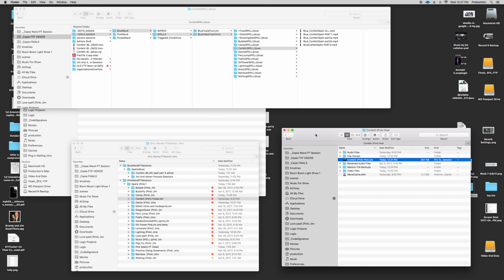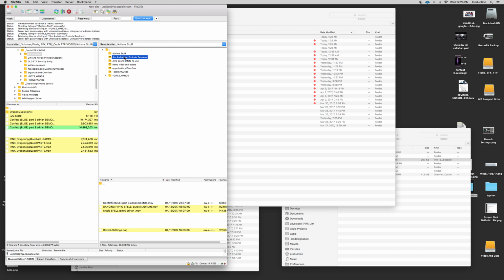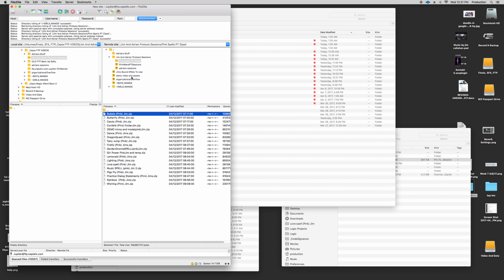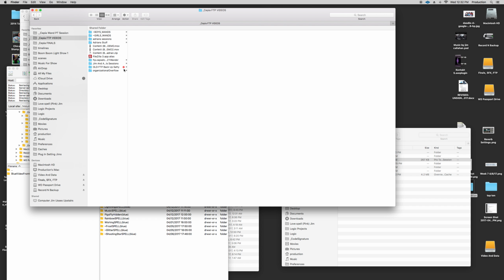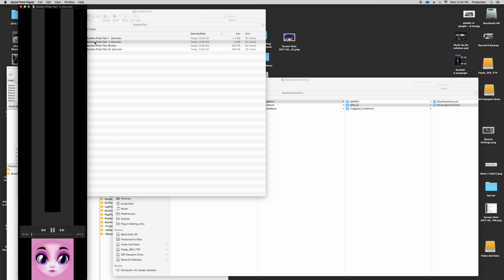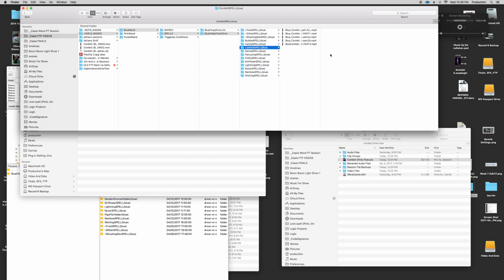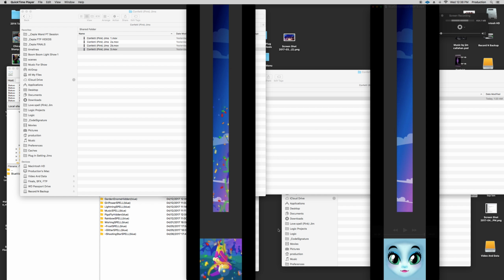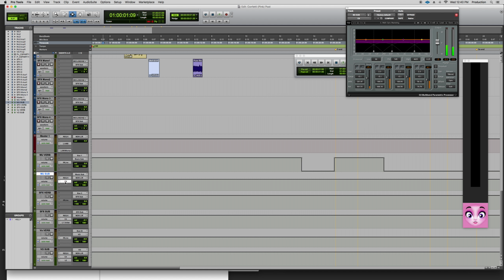Mixing sound for picture and toys pt1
No one knows this better than Jupiter Studios, which has earned the reputation of being a premier audio recording studio for musicians, not only in the St. Louis area, but also around the country. But great gear is not enough, you can find that in the basement of a spoiled rich kid's house who has no talent, just a bunch of toys. So there is SO much more to our story than just what we do. It's HOW we do it.

As your versatile, one-stop recording shop, Jupiter...

Records
anything you want, just like you want it!
Mixes
anything you have recorded with perfection!
Masters
with radio-ready quality!